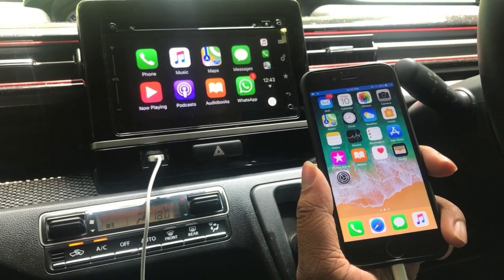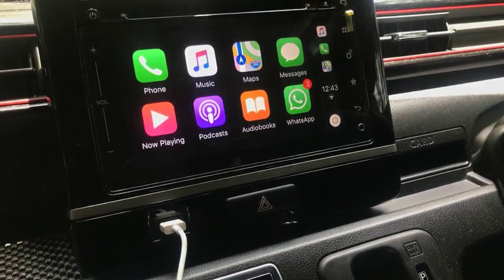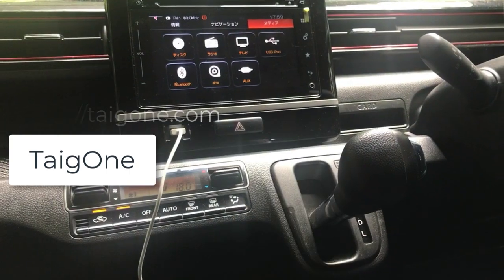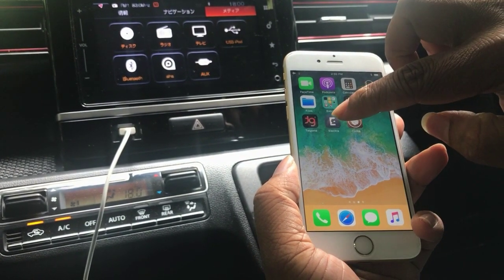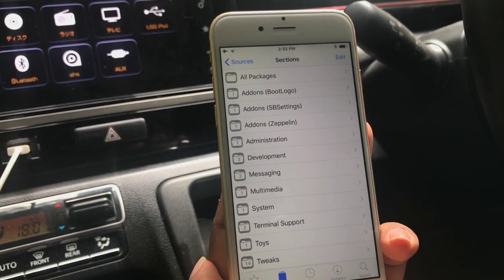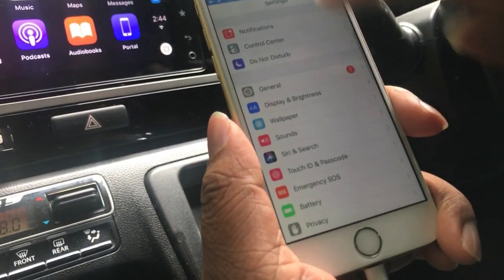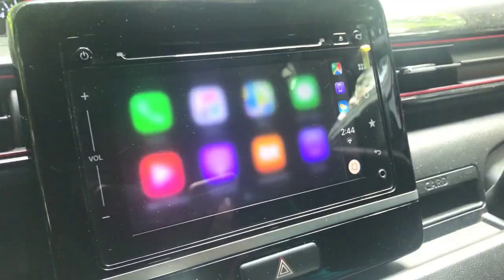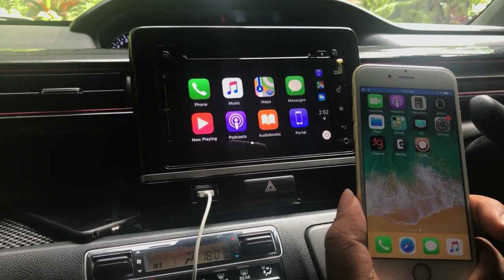How to use Google Maps and 3rd party apps in Apple CarPlay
How to use Google Maps and 3rd party apps in Apple

Google Maps is there on iOS 12 now. Used the Tweak CarBridge to install Google Maps and almost all the other apps on Apple CarPlay.